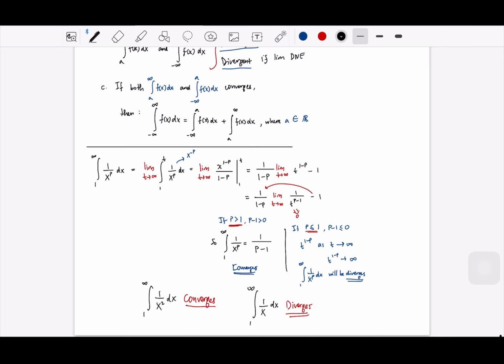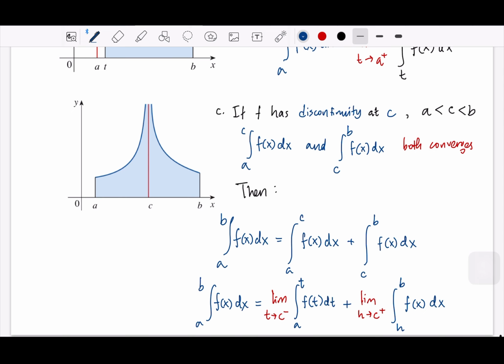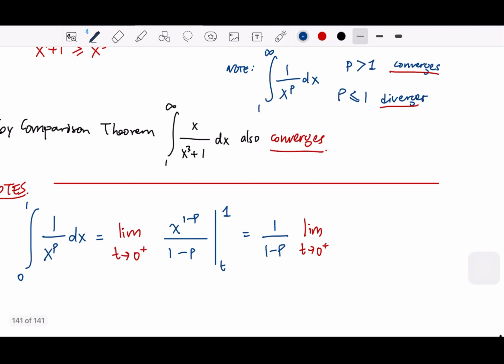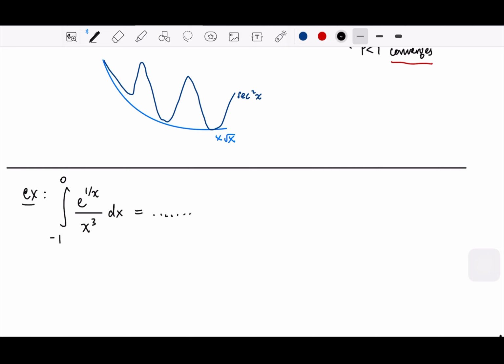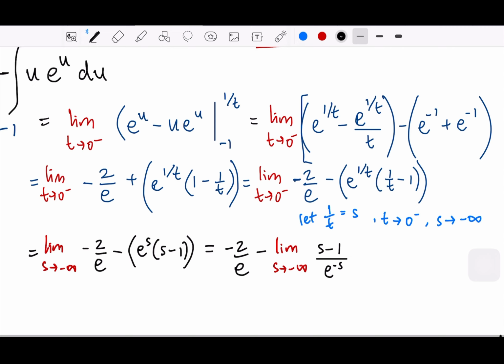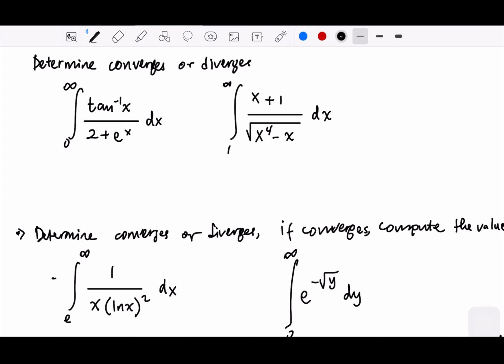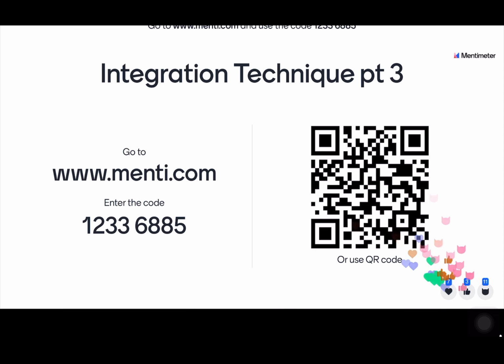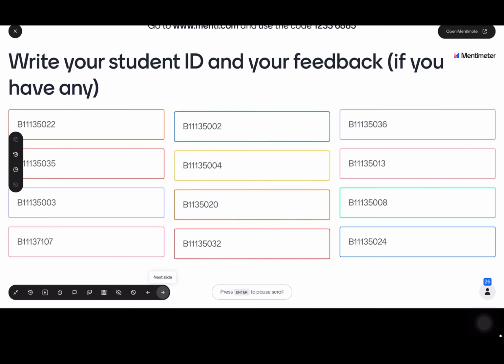Calculus I class 12/15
This is the recording of the calculus I class on 12/15